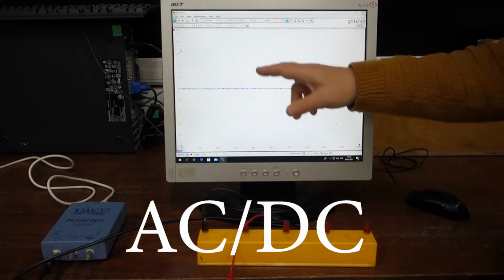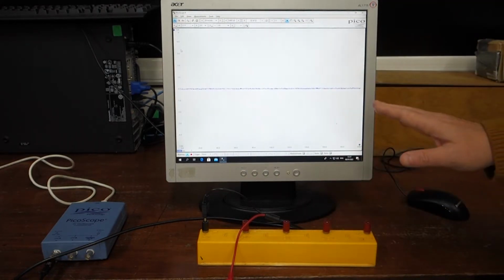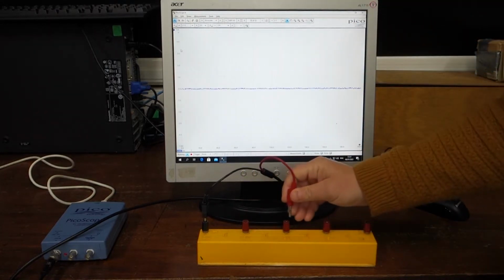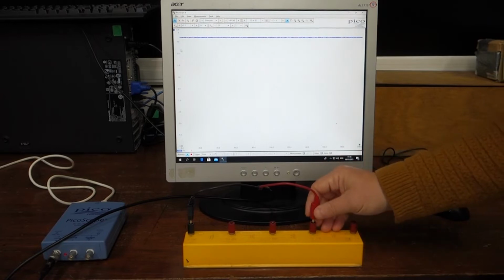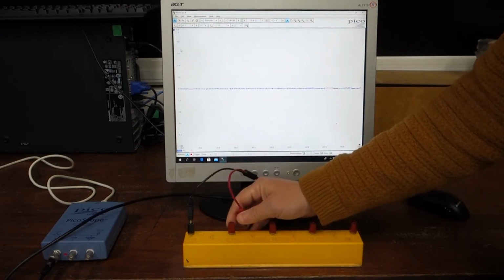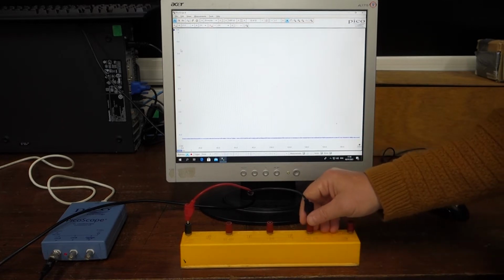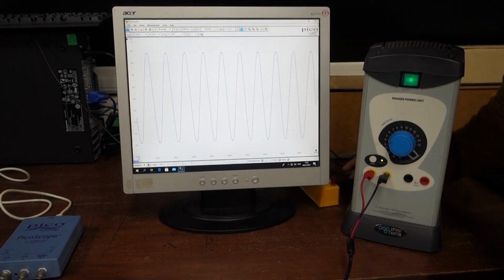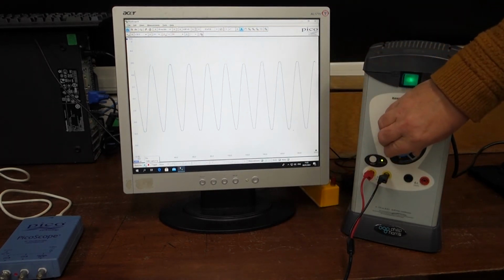ACDC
GCSE Mains Electricity